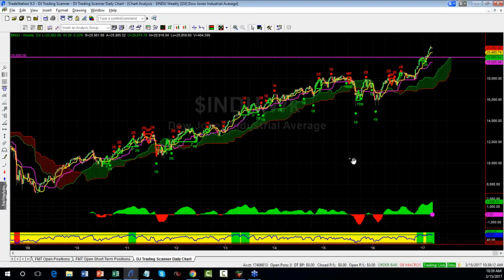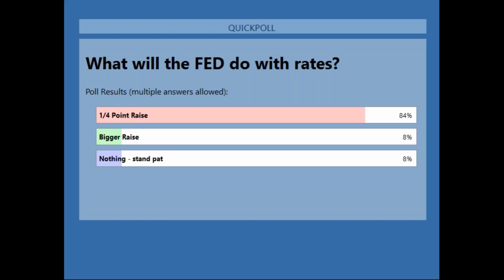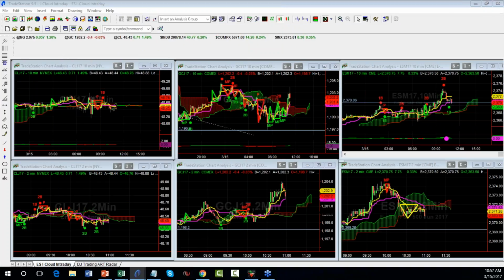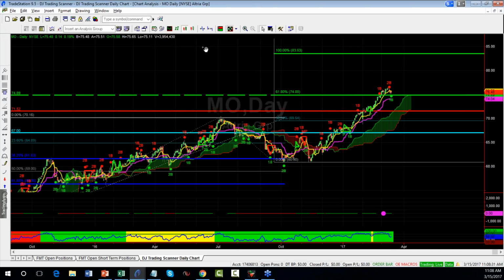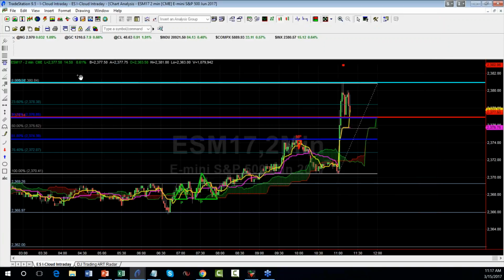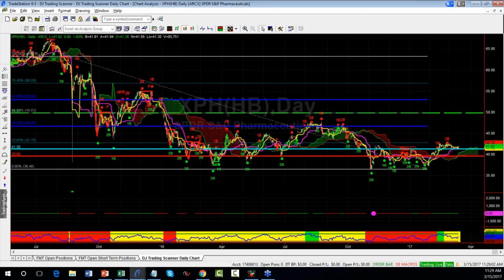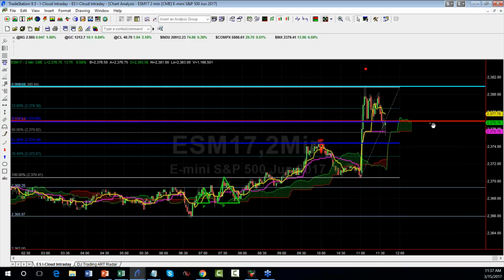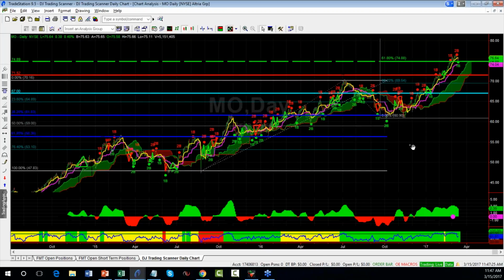Free Live Trading Room | FOMC Meeting Announcement 3-15-17